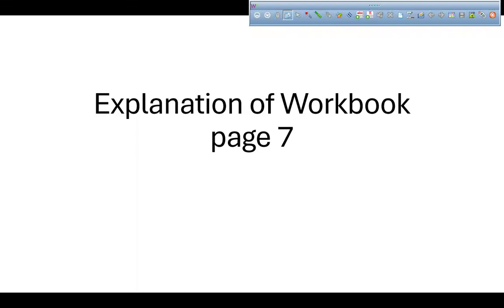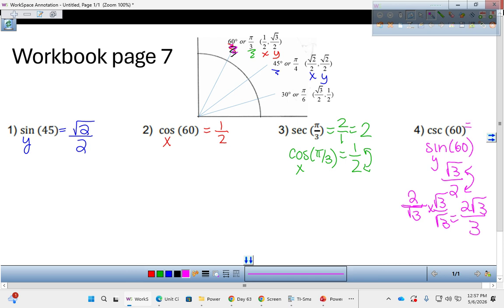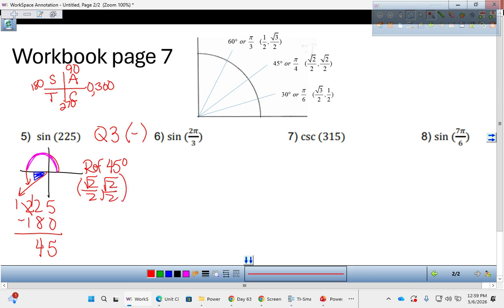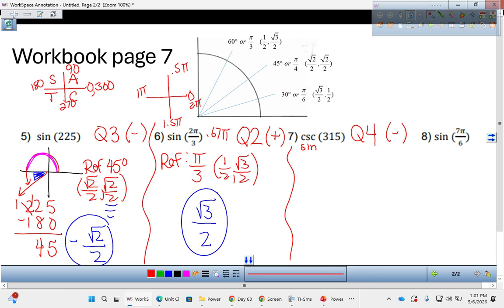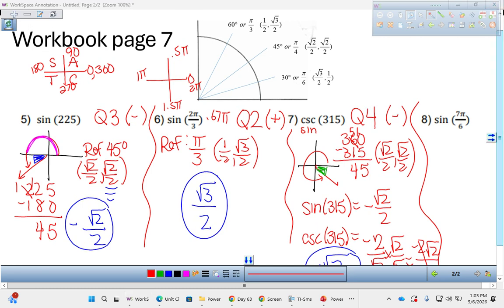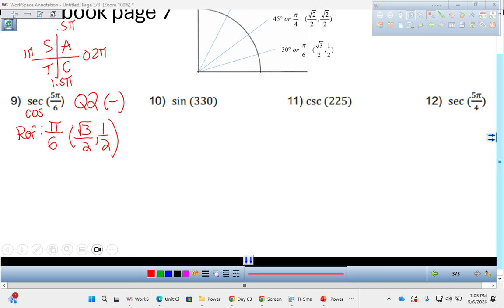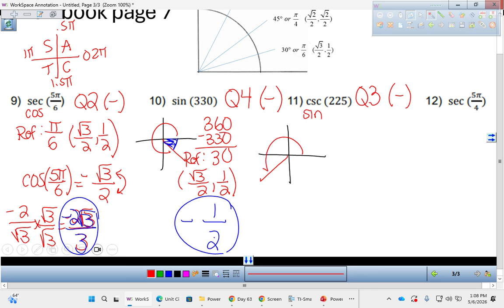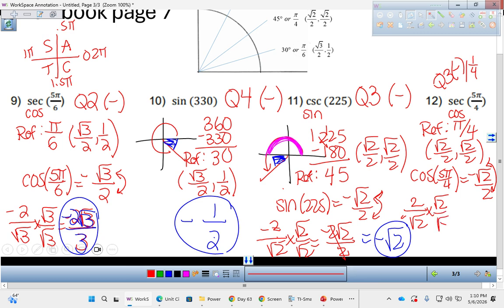Pre Calc Unit Circle Given the Angle in All Quadrants pg 7 explanation